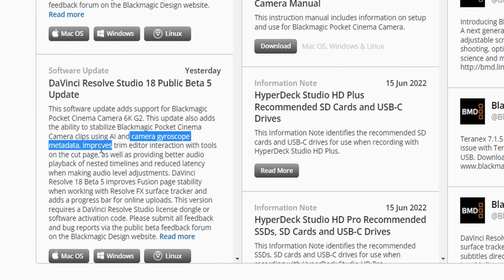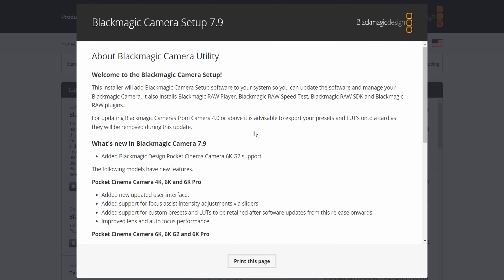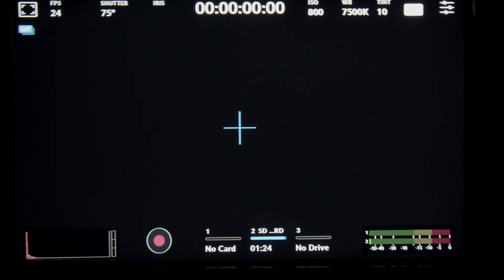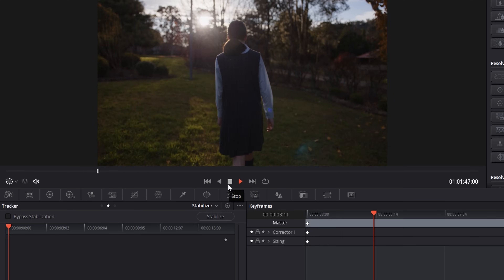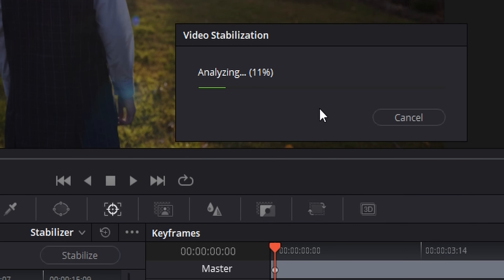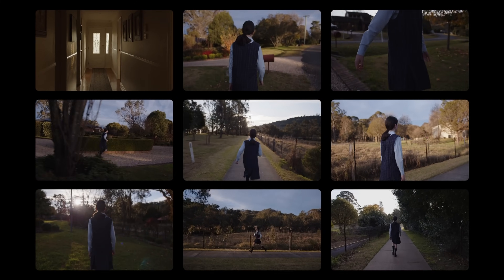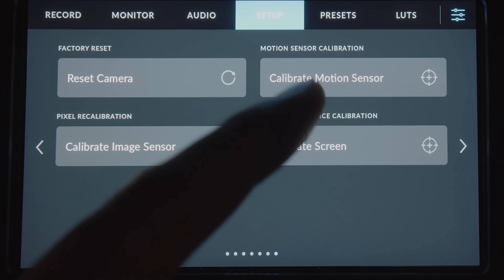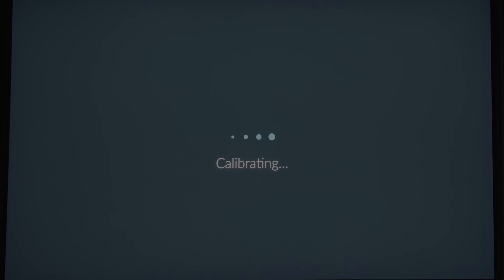How to get AMAZING Gyro Image Stabilization with Blackmagic Pocket Cinema Cameras | Pro Tips + Tests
In this video, Dominic runs through the new Gyro Image Stabilization for Blackmagic Pocket Cinema Cameras. He breaks down the technique, how it can be used, and tips on how to improve results.

Dominic also compares this to the original stabilizer inside Davinci Resolve.